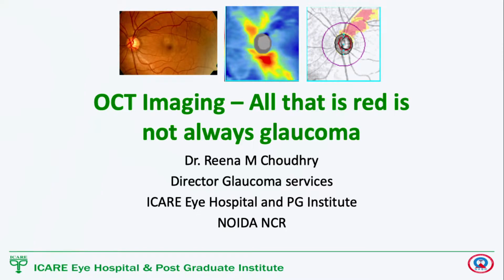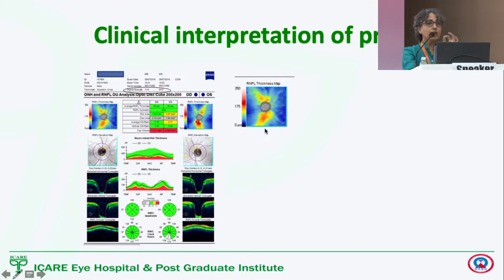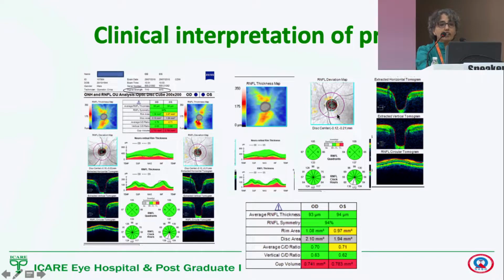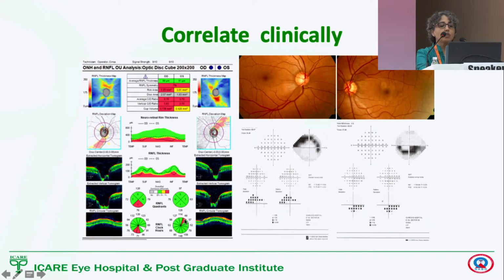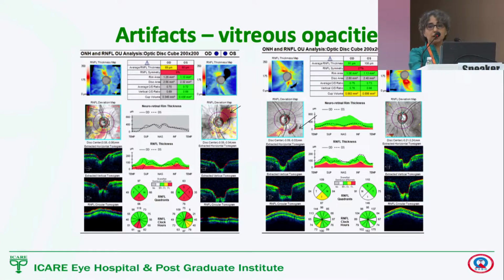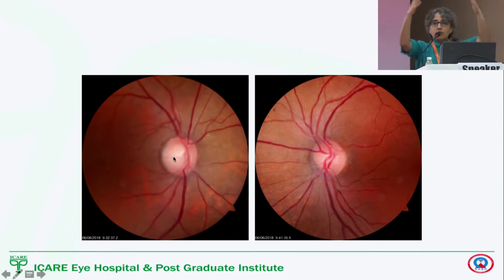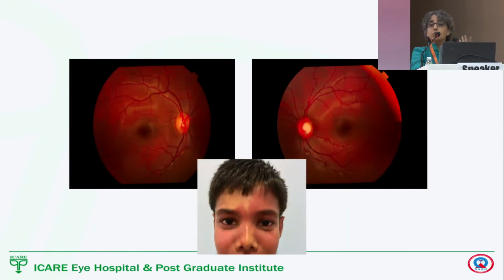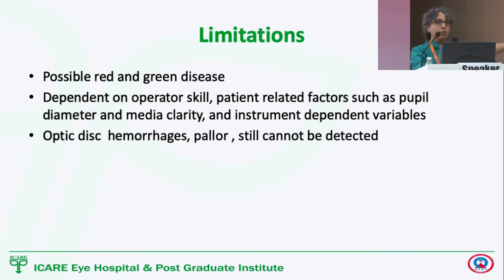AIOC2022 GP33 topic Dr Reena Manchanda Choudhry OCT All that is red is not always glaucoma